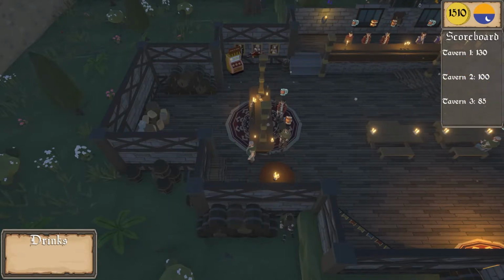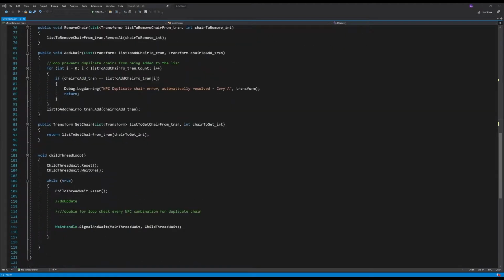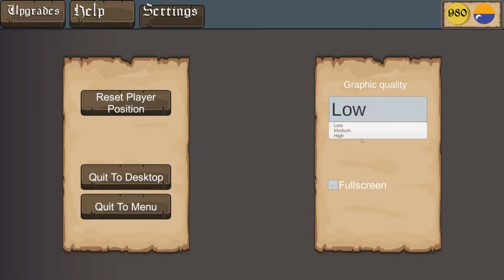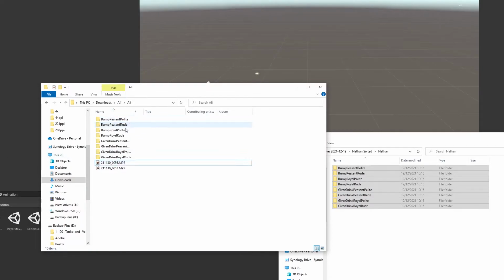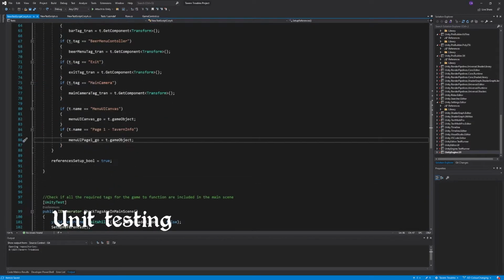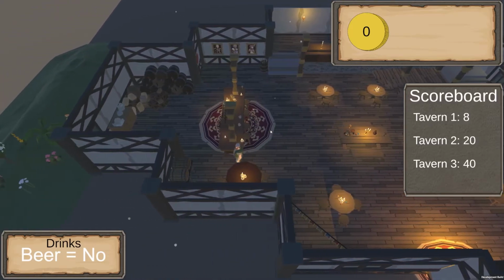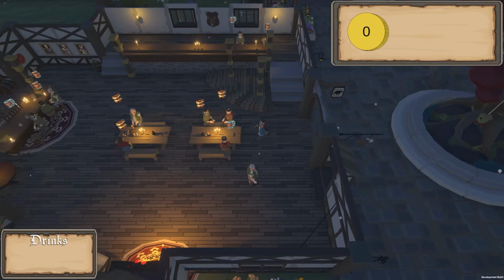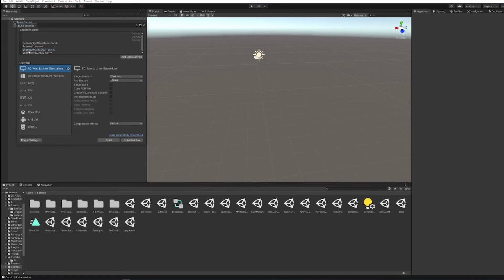My Contributions to Tavern Troubles(Devlog)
Here is my recount of the Tavern Troubles creation process made as a university project, this game may be updated and realised to the public in the future